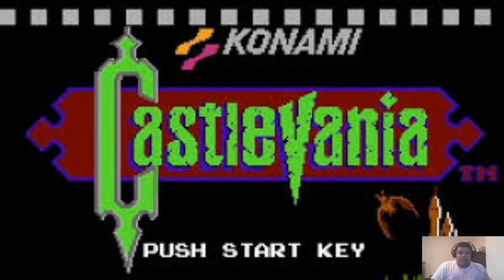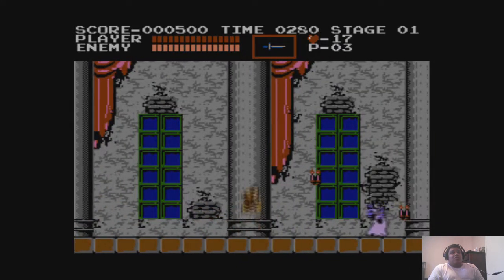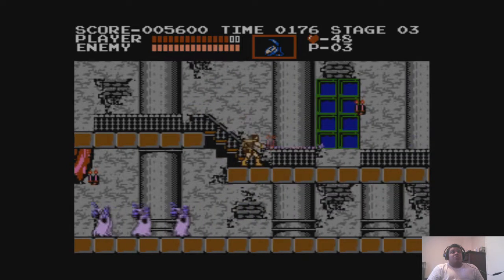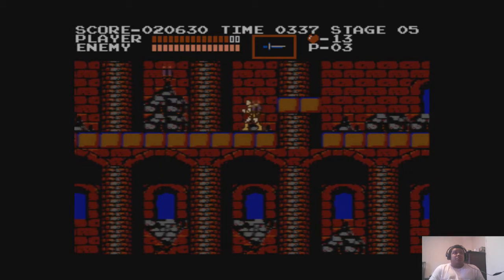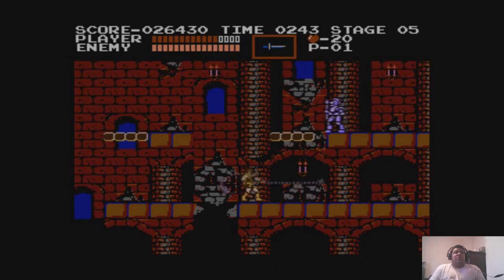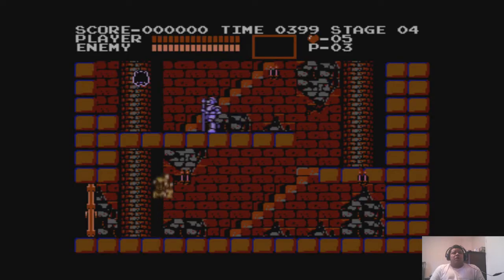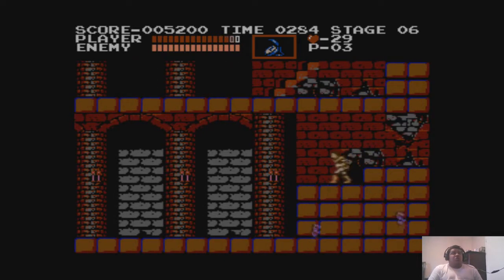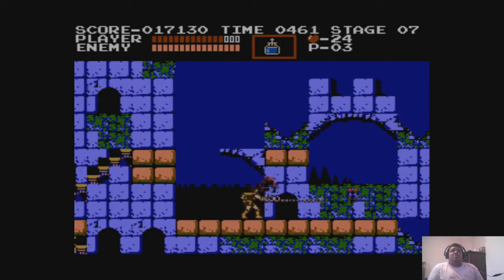Ivan Neon Plays: Castlevania (NES) Hardest game ever!!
Can't really remember when I recorded this, but this was done like, couple of month ago. Anyway, Here's Castlevania.